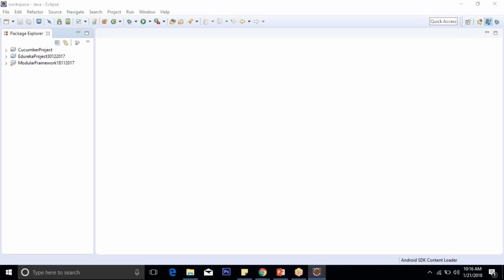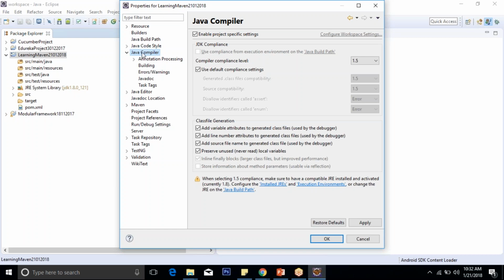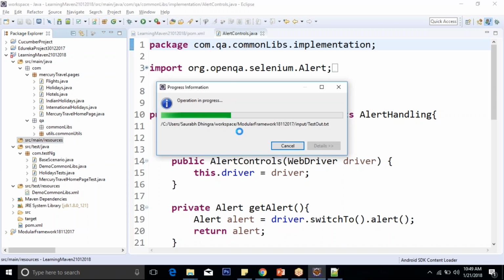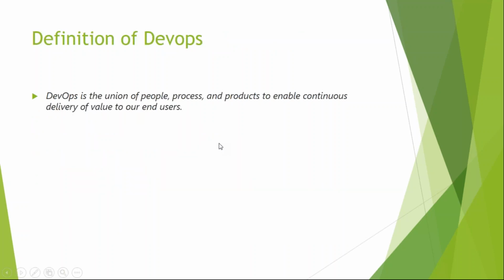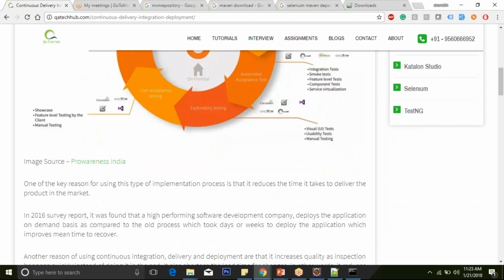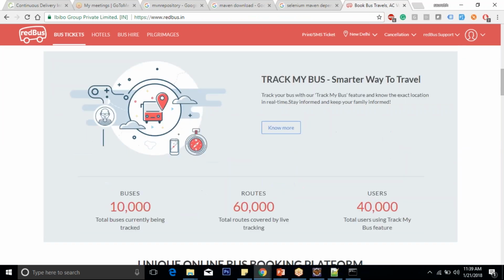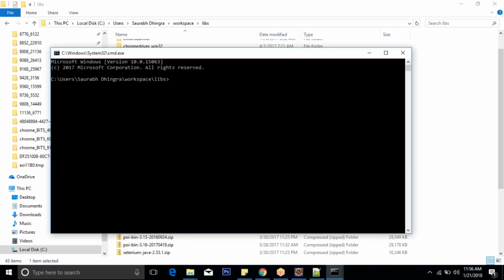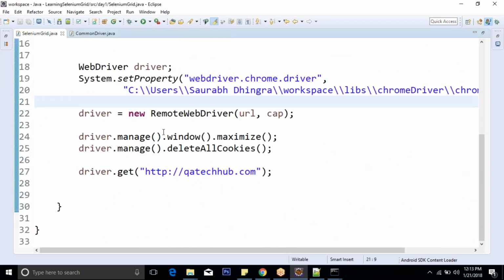Session 27 : Maven with Java Selenium and DevOps Introduction